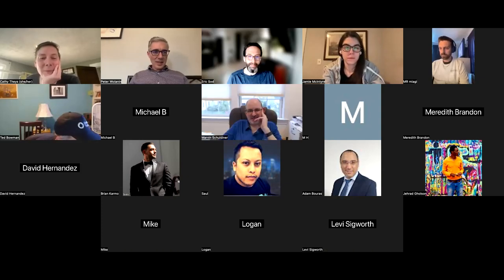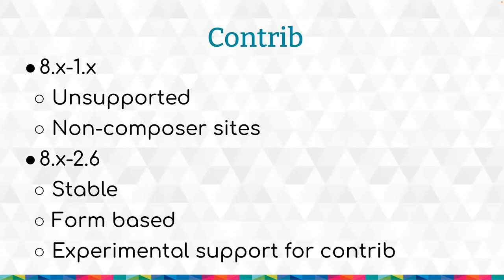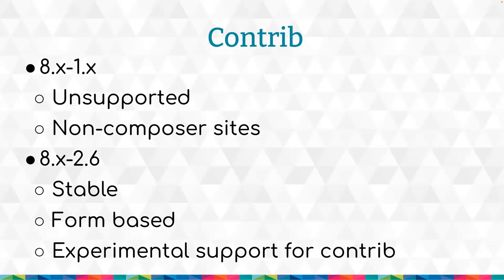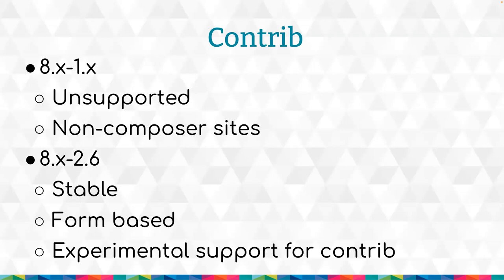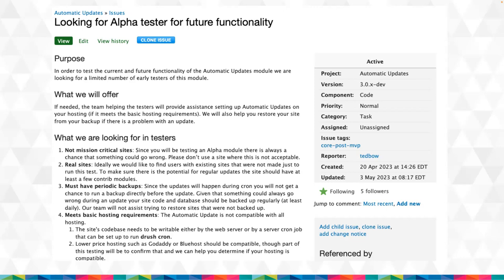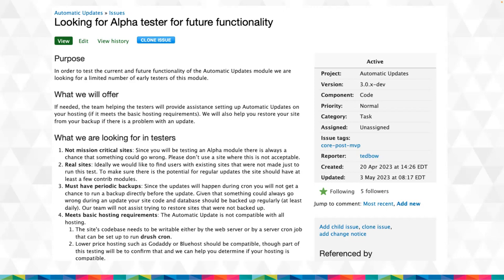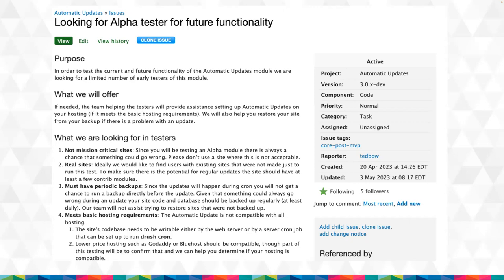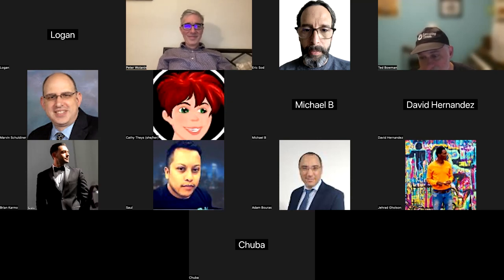May 11, 2023 Central NJ Web Developers Meetup